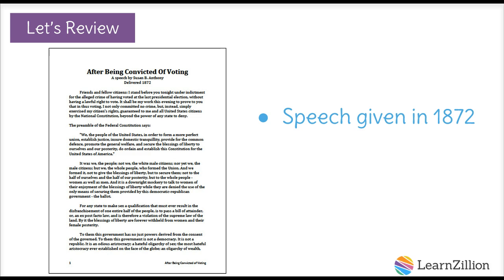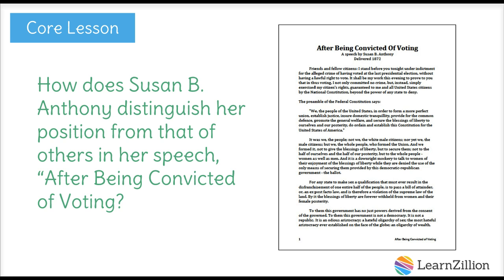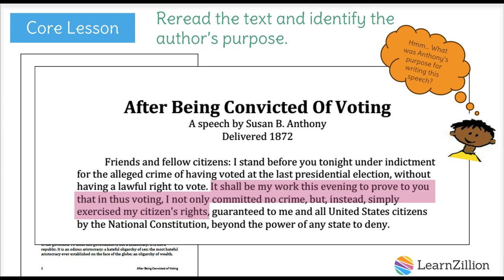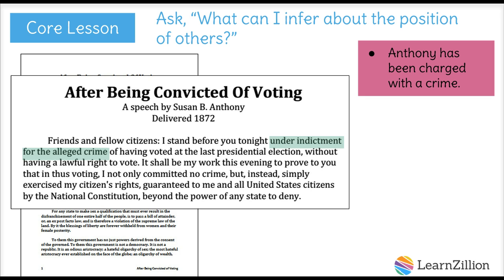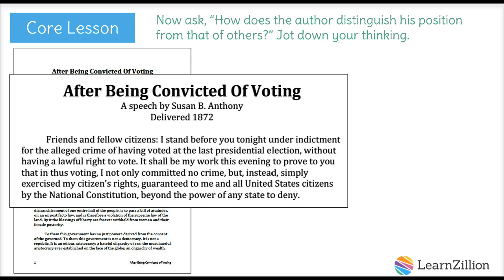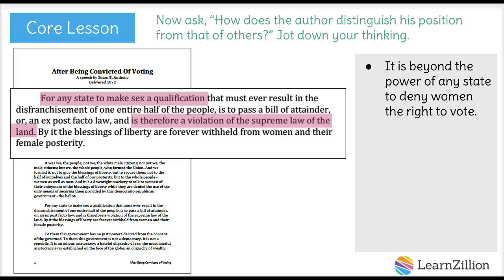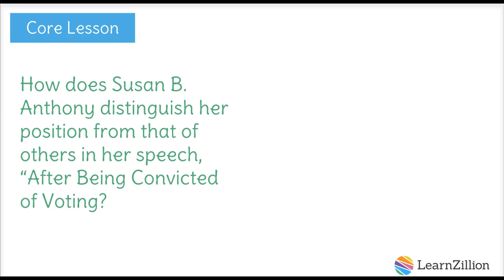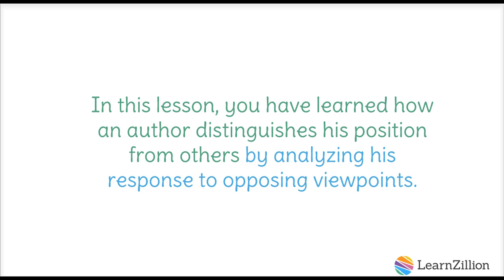1 Susan B Anthony After Being Convicted of Voting Distinguish her position from others